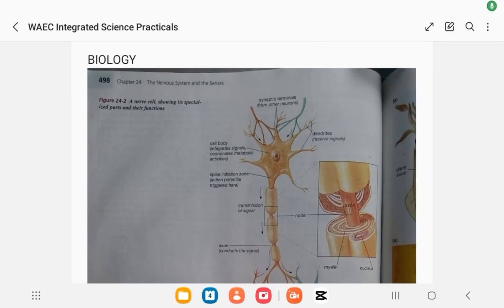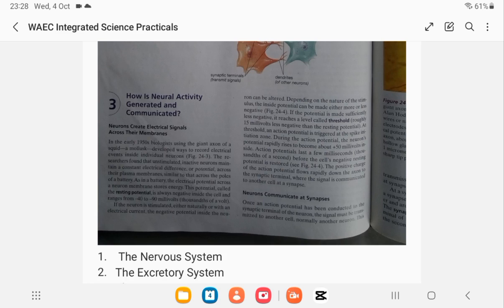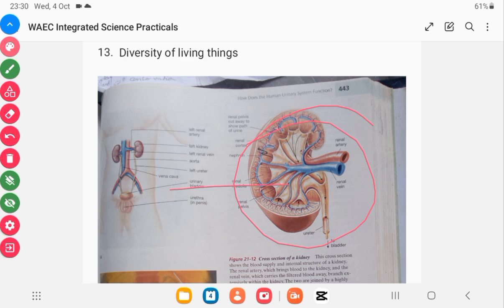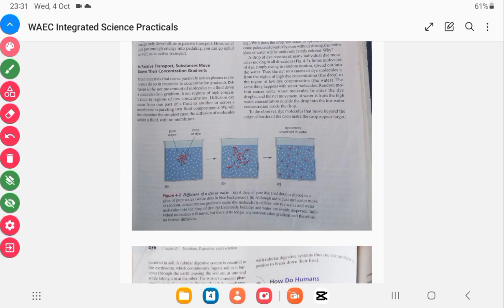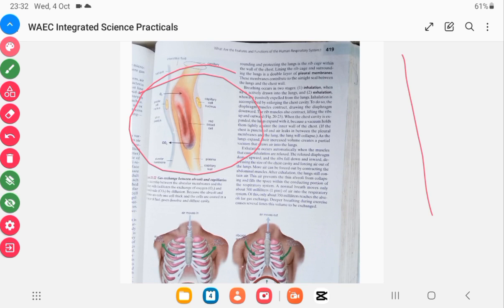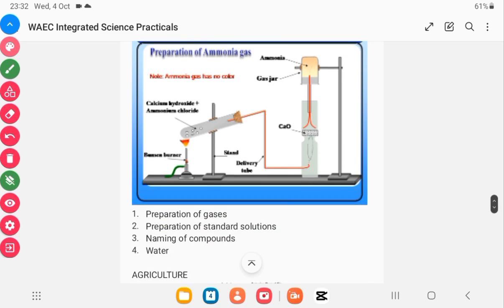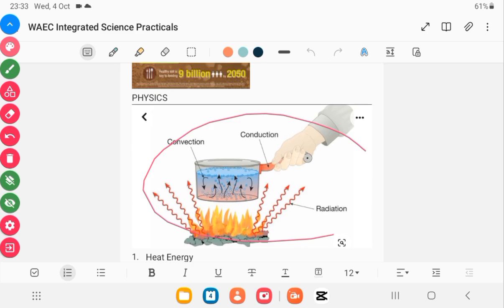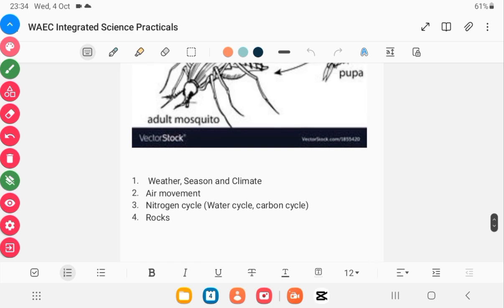Likely Integrated Science Practicals for NOVDEC AND WASSCE Cadidates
This is a video compilation of all relevant topics for the WAEC (WASSCE/ NOVDEC) Integrated Science Practicals. They range biology, physics, agriculture, chemistry and the environment. Never miss the topic that will help soar in integrated science.